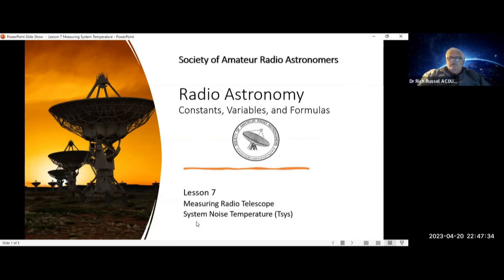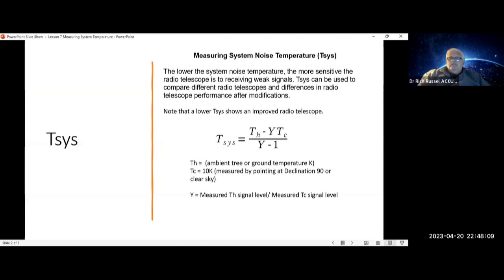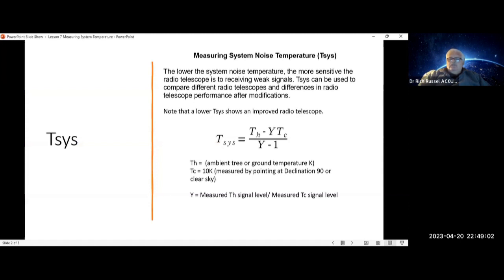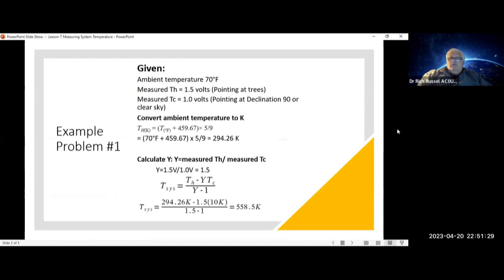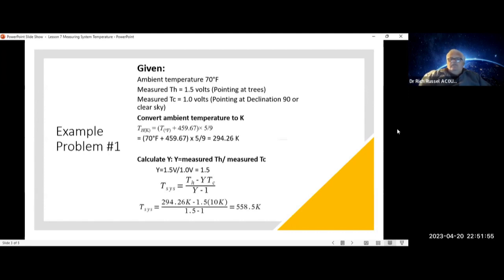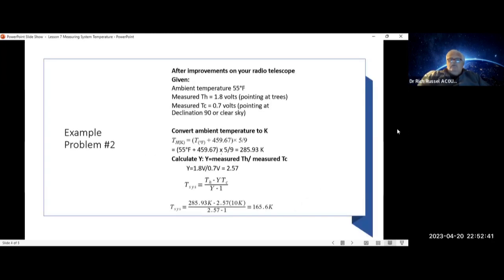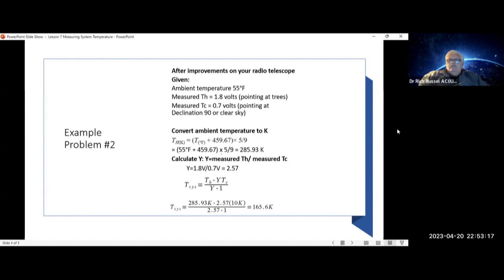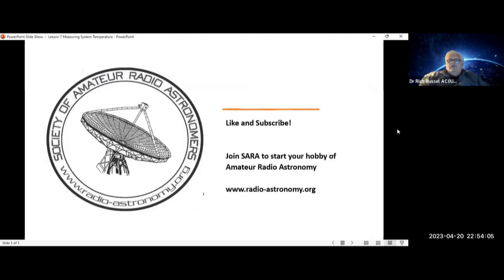Radio Astronomy Formulas: Lesson 7 - Measuring System Noise Temperature (Tsys)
Presenter: Dr. Richard Russel